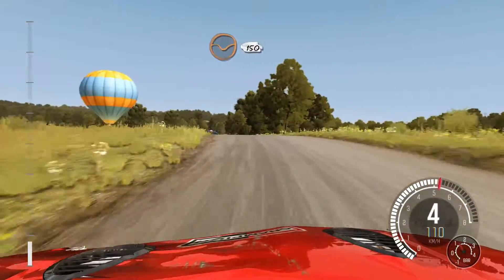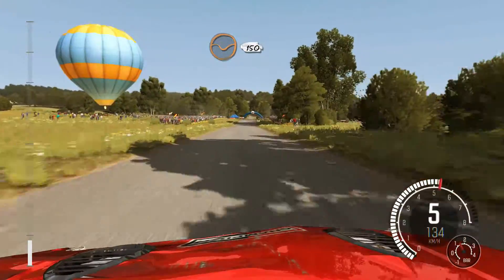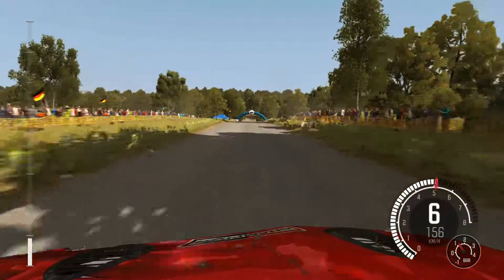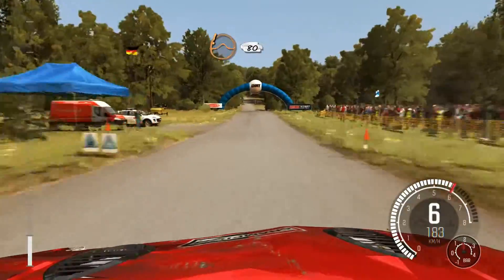2nd at online rally league, Germany 5/6, Ford Escort Cosworth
FORD ESCORT RS COSWORTH AWD, group A
280 hp, regular engine
ONLINE LEAGUE WITH FRIENDS, season 2, event 1/4
Rally Germany, stage 5/6
STAGE 2nd